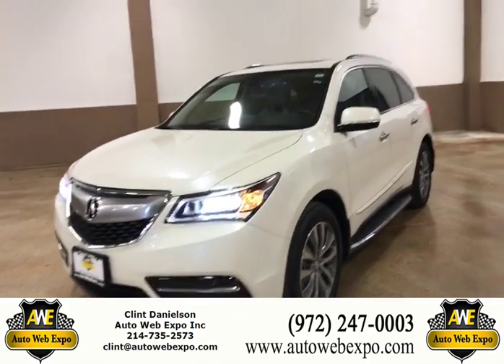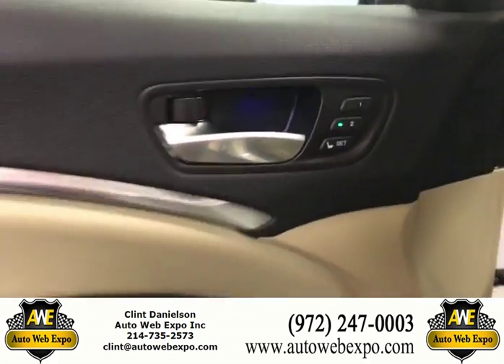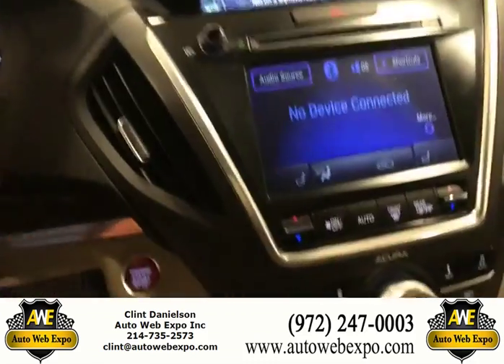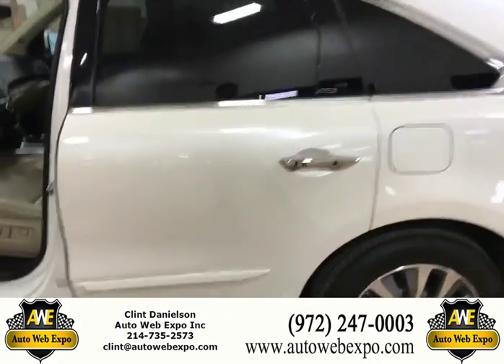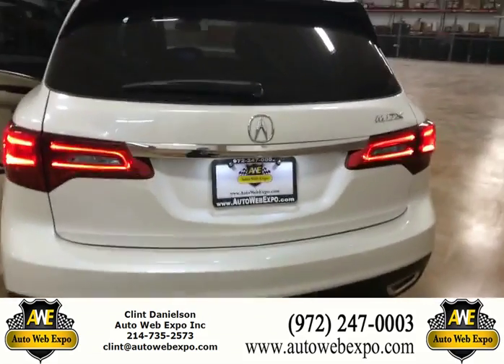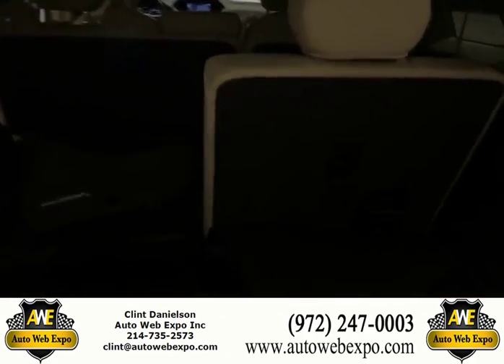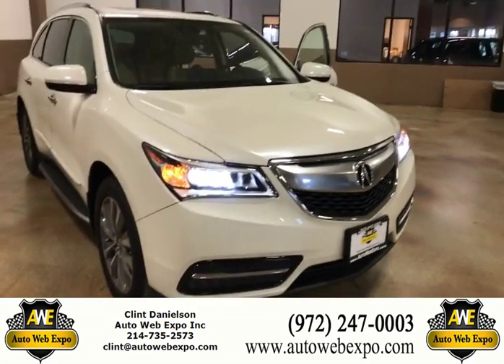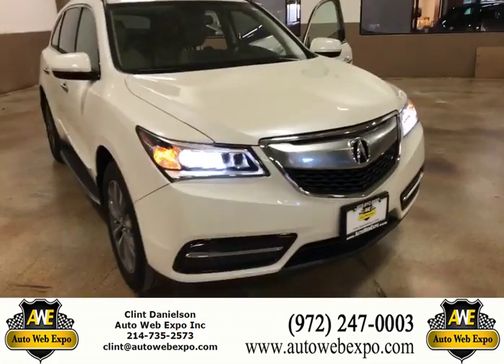2014 Acura MDX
Pearl white, leather in great condition, sunroof, navigation, and more!